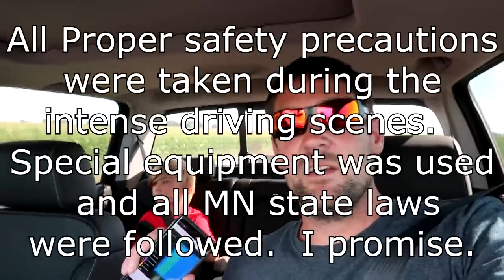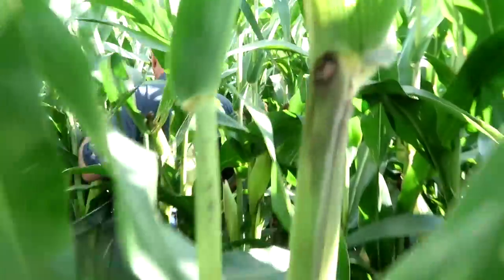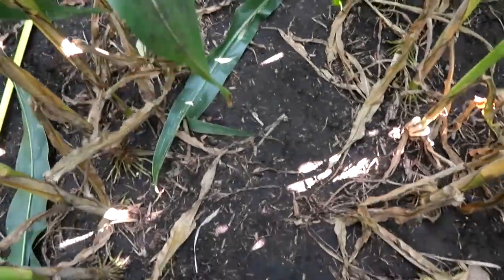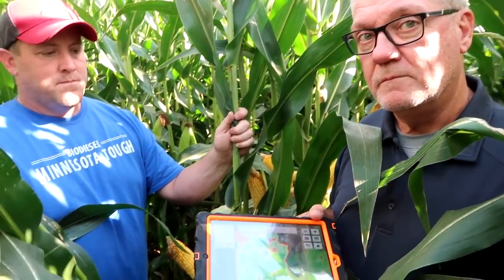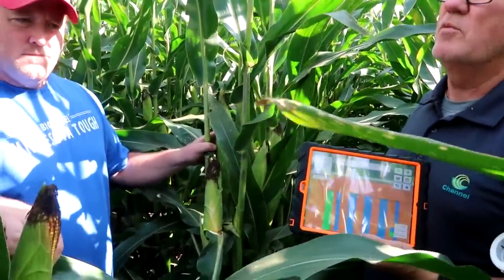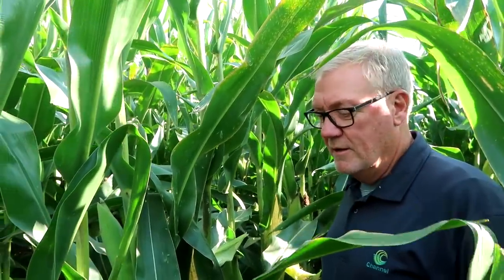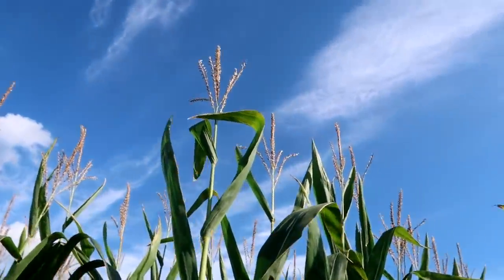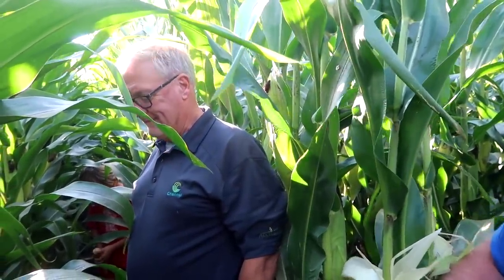Checking Corn Yields with our Channel Seedsman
Checking Corn Yields with our @Channel Seed Seedsman! We're getting to the end of the growing season and we went out scouting the corn checking for late season performance including stalk quality, yields, and diseases.

► Follow MN Millennial Farmer on Snapchat
millennialfarm
► Follow MN Millennial Farmer on Instagram

I am a 5th generation family farmer from West-Central Minnesota. The recent interest in food, combined with a large amount of 'misinformation' has driven me to start this channel. I hope to be someone people can relate to and trust when they question how their food is grown and raised. I also hope to become a 'smarter' farmer through my experiences with this channel. I strongly believe we must have an open mind and a willingness to learn about others, or we cannot move forward as one. My goal is to build the connection between farmers and consumers by facilitating a collaborative conversation amongst everyone. I do this by sharing my day-to-day farming experiences, my opinions on certain topics, and occasionally visiting other farms and businesses to help better understand other farming and business practices. There is no limit to where this channel may go, so please join me!!

"peace cannot be kept by force; it can only be achieved by understanding."
-Albert Einstein